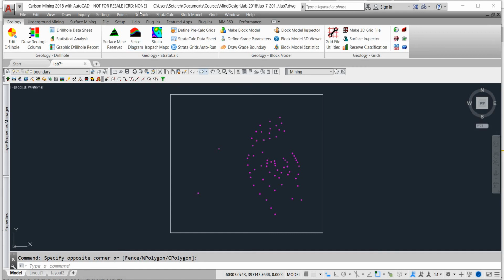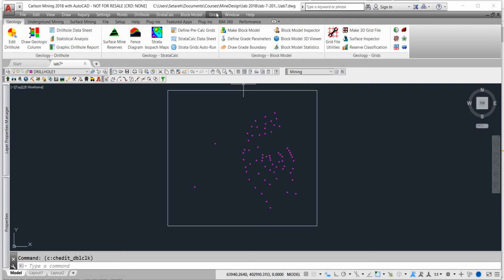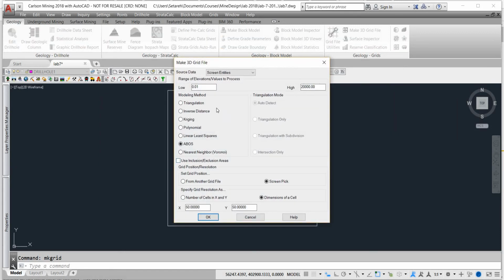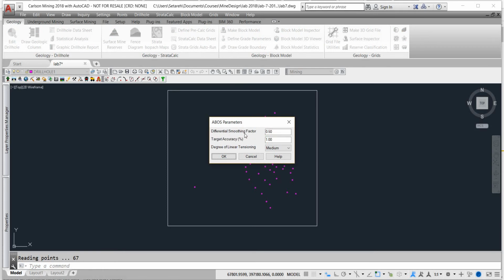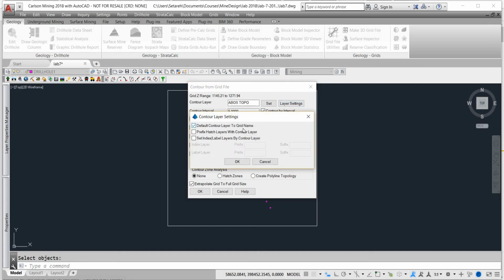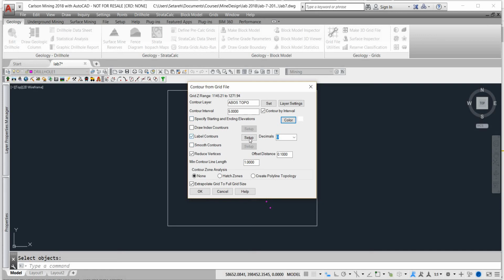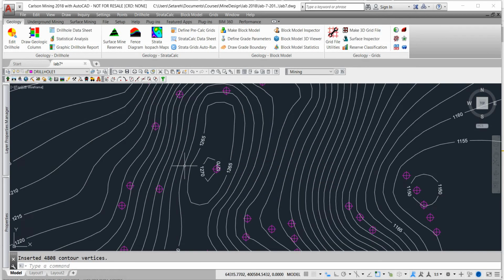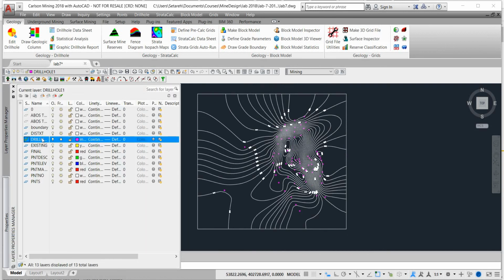Penn State MNG 441 Intro to Carlson Part 2 KEY status and ABOS topo